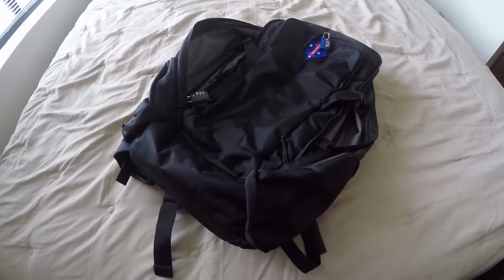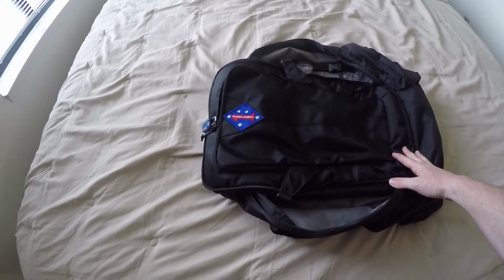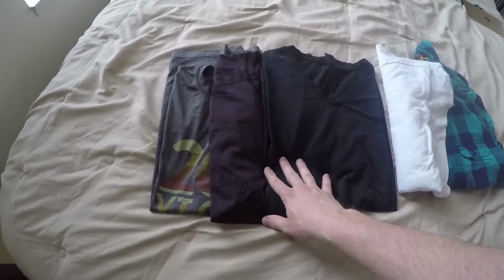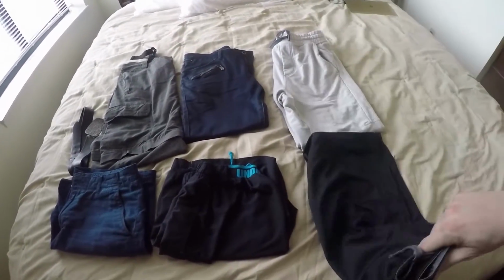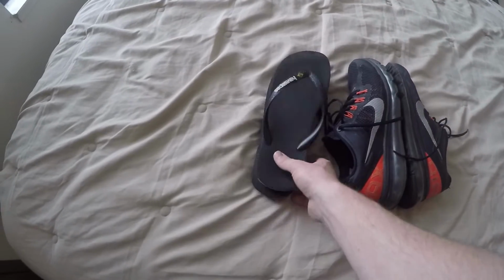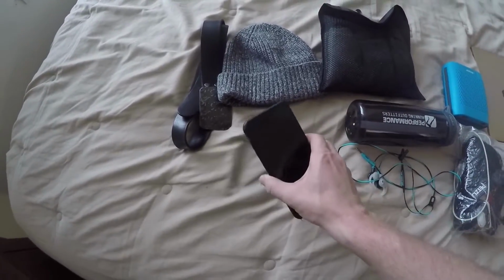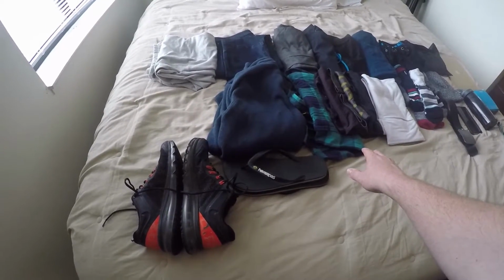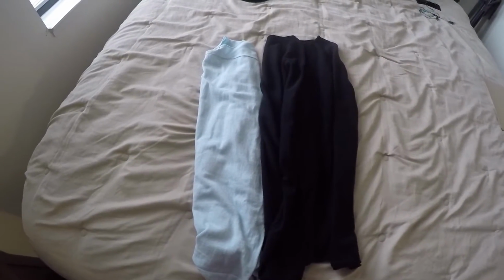BACKPACKING EUROPE | WHAT TO PACK?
Straight to the point video for what to pack while backpacking Europe in Spring / Summer season.